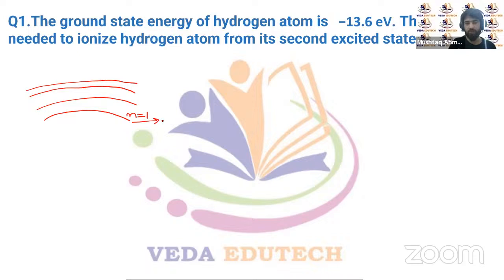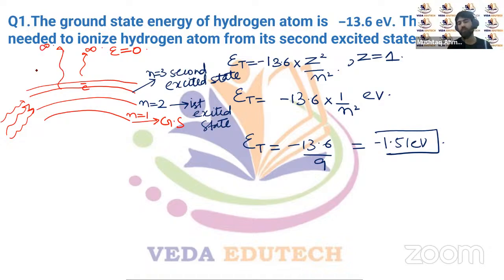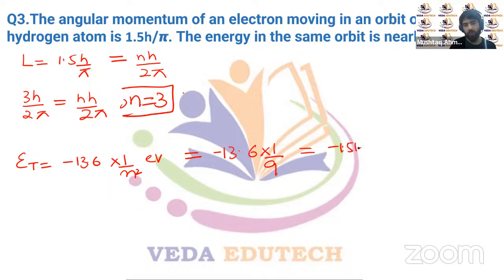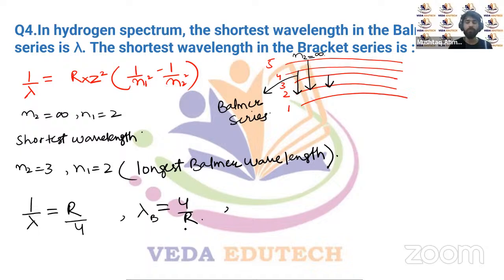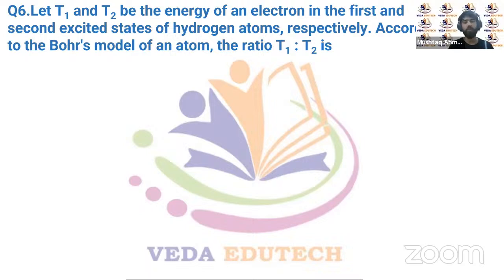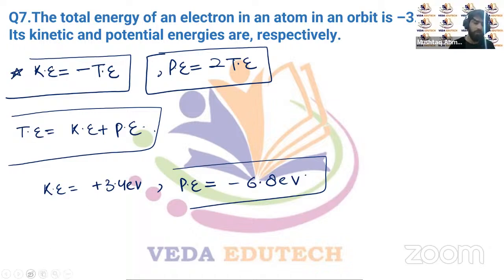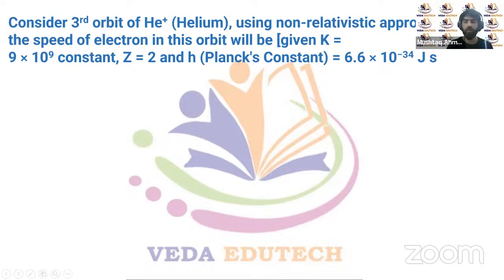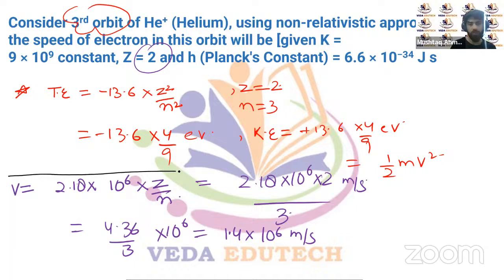Hydrogen Atom | PYQS | Target NEET 2024